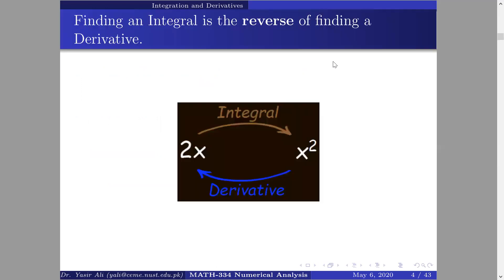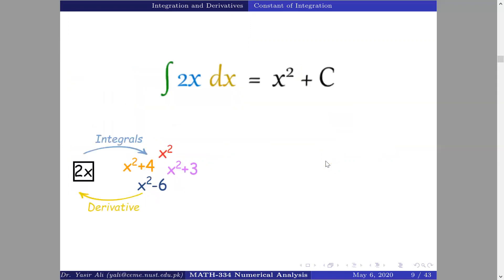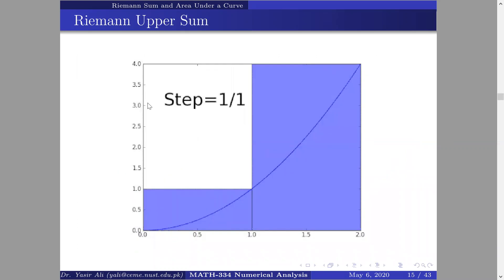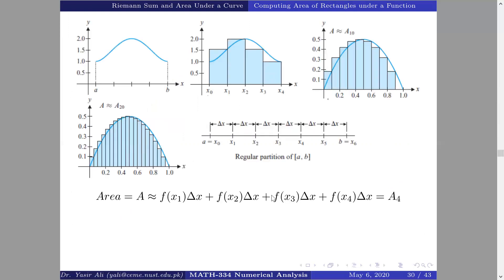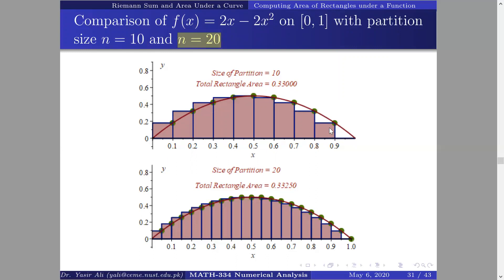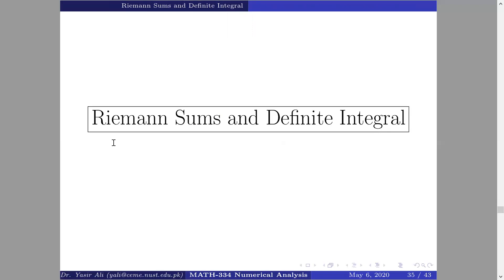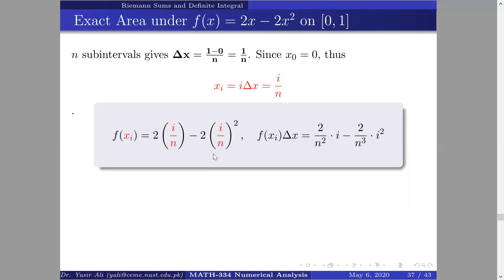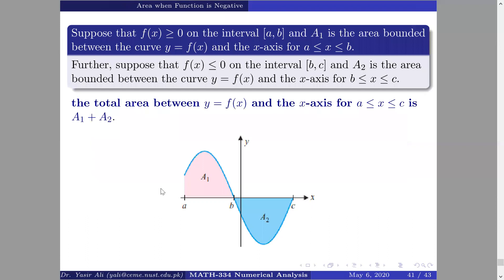MATHEMATICS behind Integration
This video explains the use of limits, series and Riemann sum for integration.